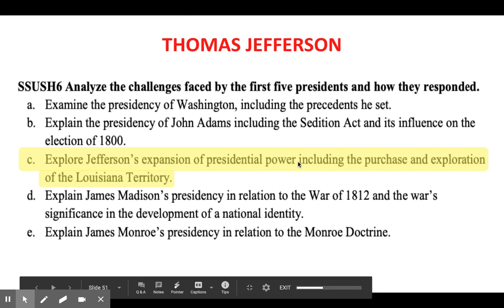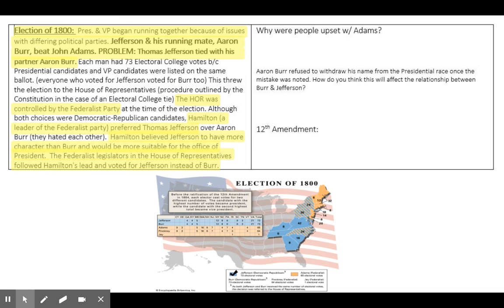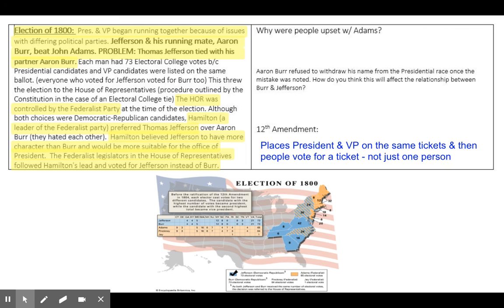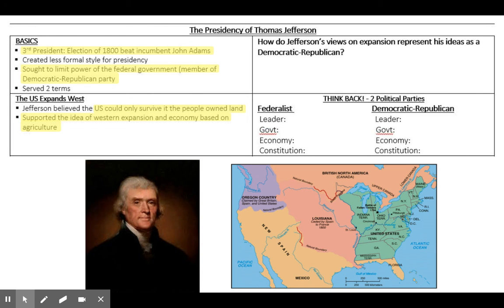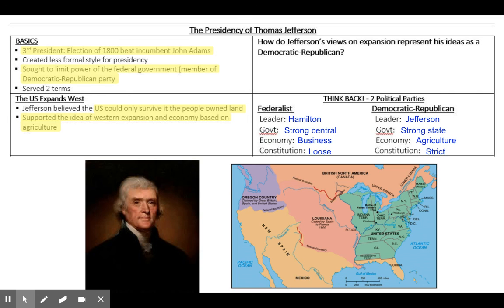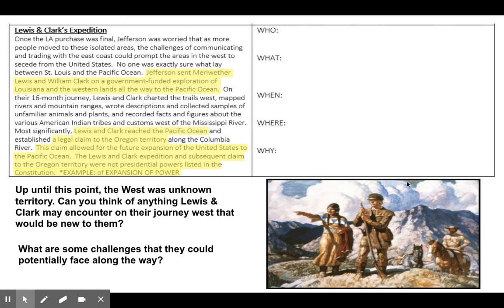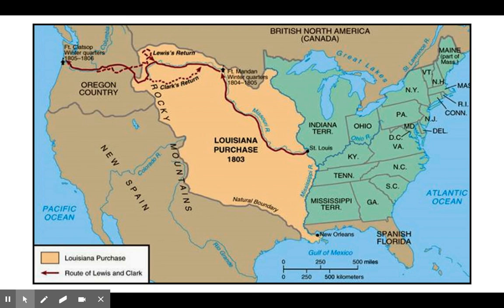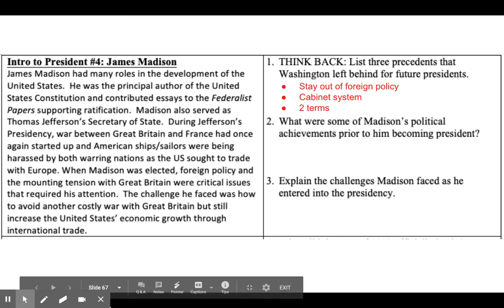SSUSH6 (Day 3)